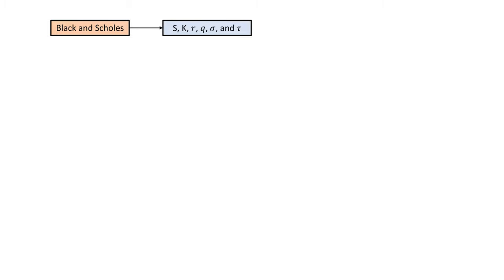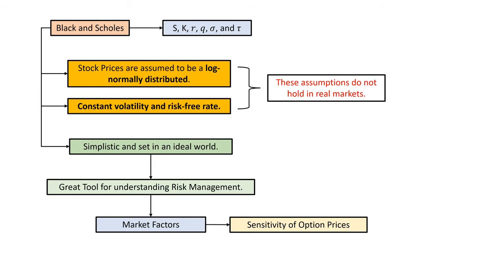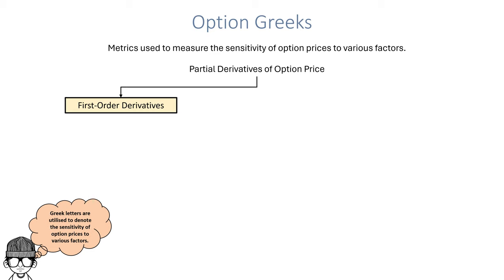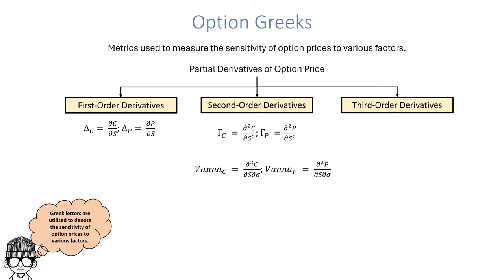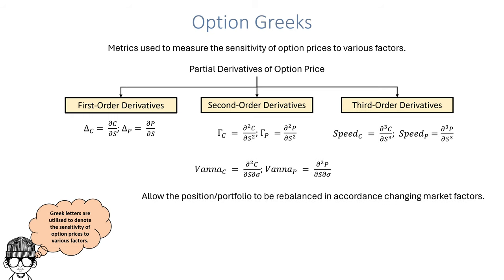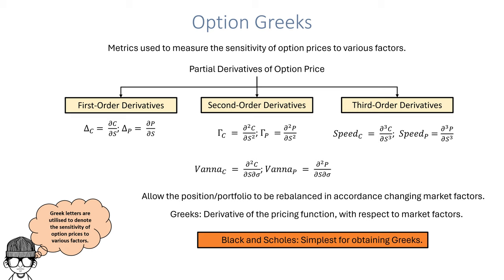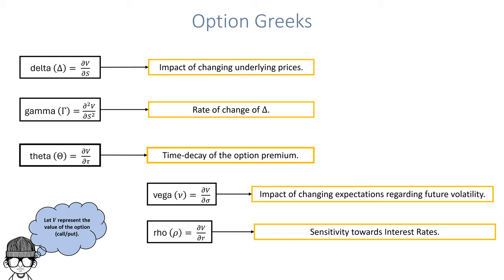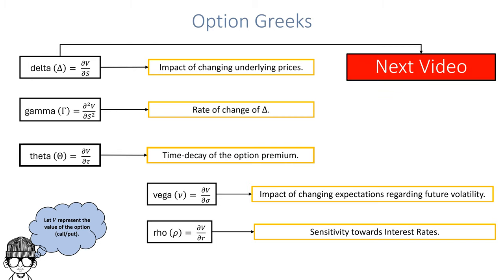Option Greeks: Introduction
In this video, I briefly explain the concept of option Greeks.  It is an introduction for the upcoming videos, which discuss some of the Greeks, individually. I hope you enjoy the video, and please feel free to provide me with any form of feedback.